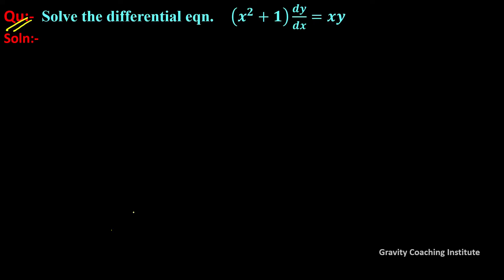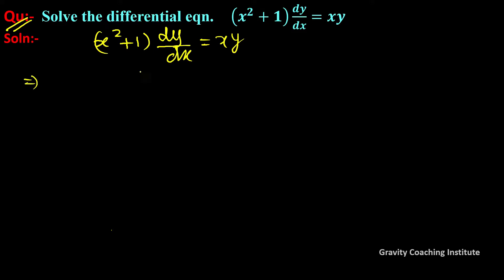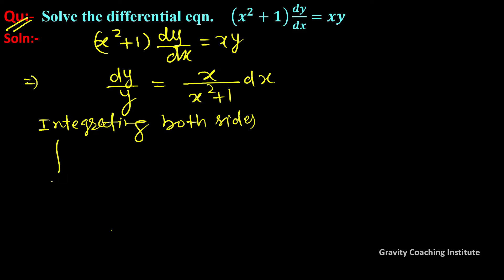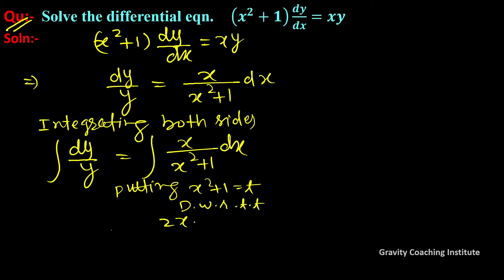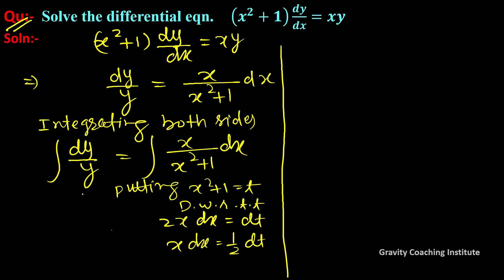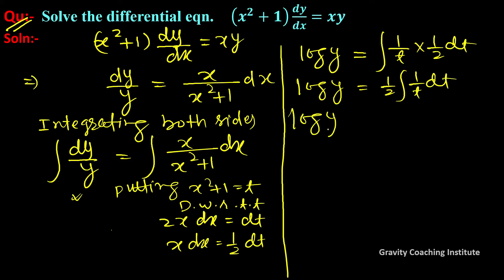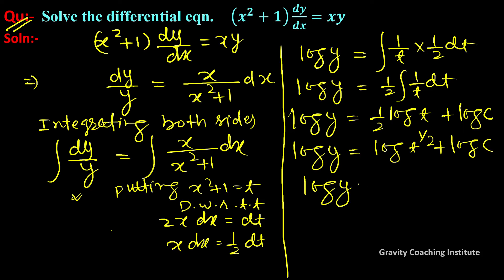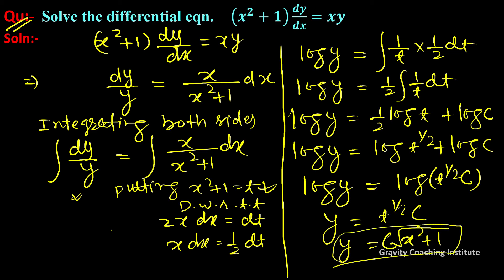Q7 | Solve the Differential Equation:- (x^2+1) dy/dx=xy